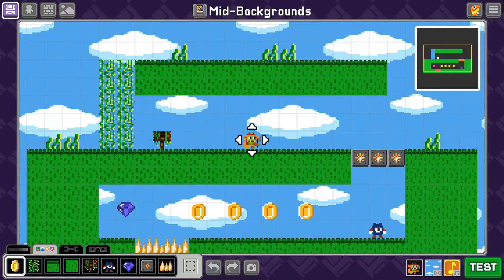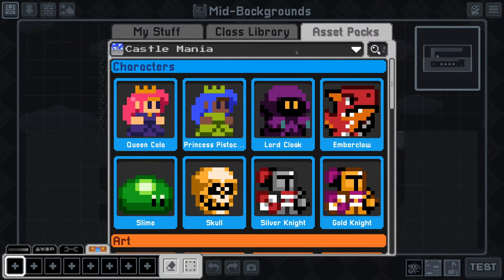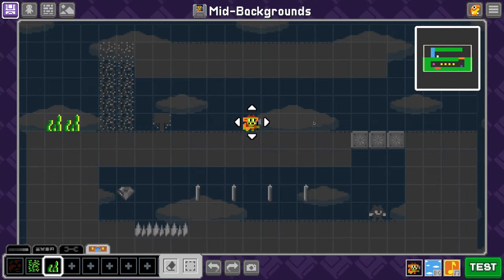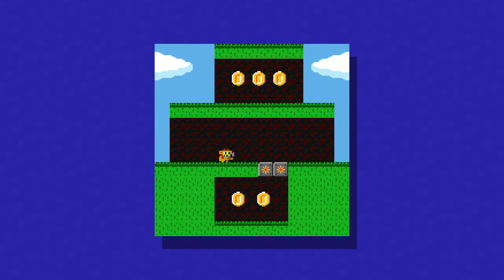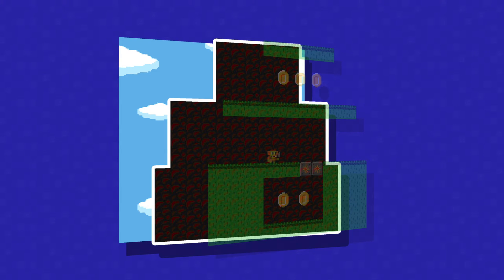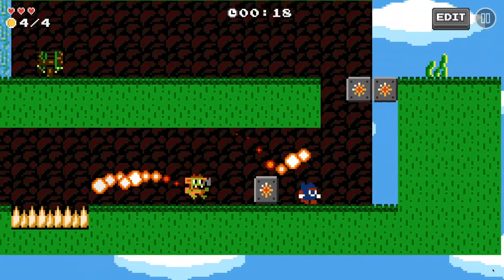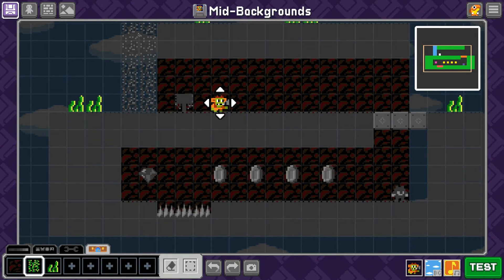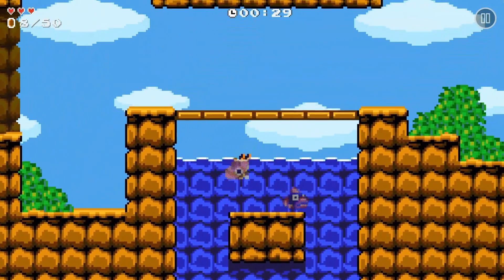Bloxels 2.0 Tutorial | Mid-Backgrounds (Version 2.2.1)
Looking to add mid-background art to your game? This video will show you how!

Before you begin:
1. Get the latest version of the app 2.2.1
2. Login to your account
3. Open Game Builder
4. Edit or make a game

You can decorate your games when in Mid-Background Mode. Tap on the Mid-Background Tab to get started, then load up all of the assets you want to use. Select the art (or character) you want and start drawing! You can draw behind the block types, allowing you to make convincing underground sections, castle walls, or anything else you can think of.